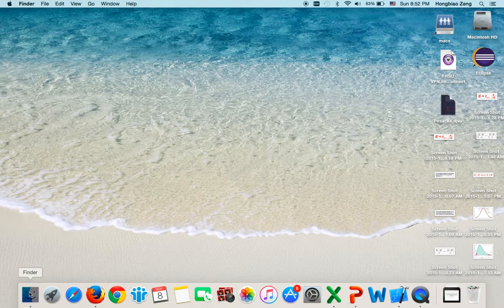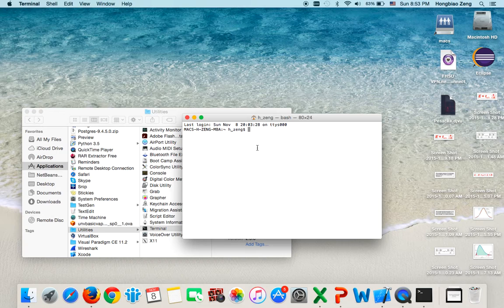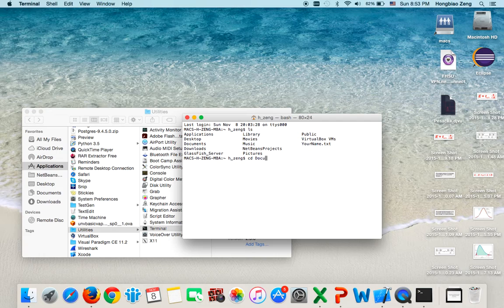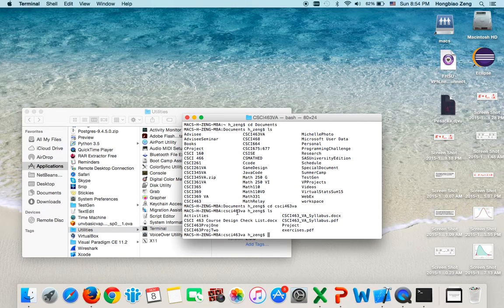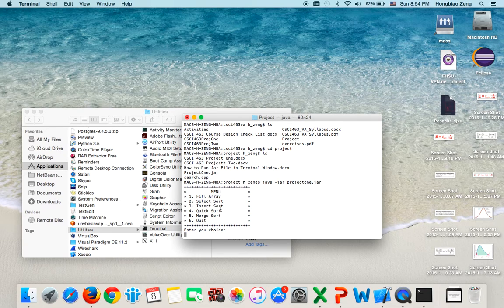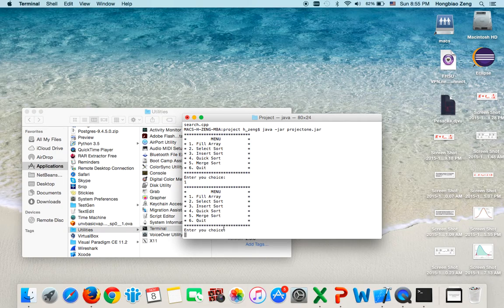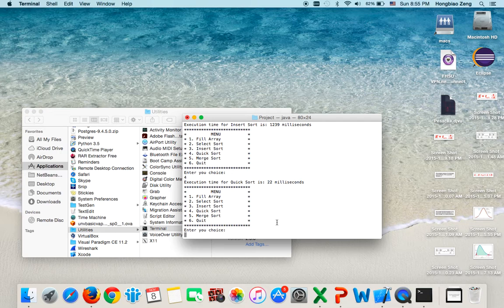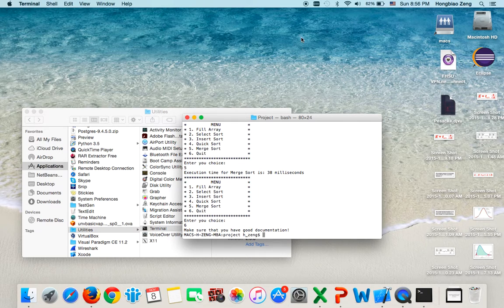How to Run Executable Jar File in Terminal Window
This video shows how to run an executable jar file in terminal window.